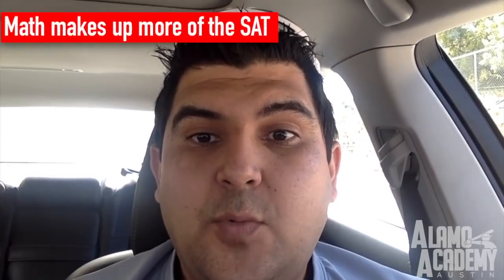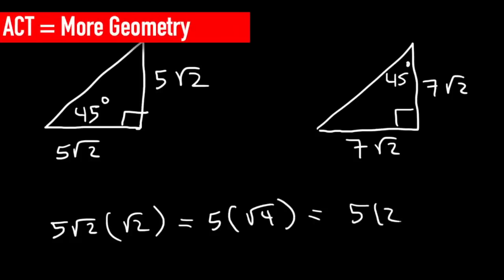Alamo Academy Austin T.V. |#004| SAT vs ACT for baseball players?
Jason Alamo, director of the Alamo Baseball Academy located in the Austin, Texas area gives insight into the key differences between SAT and ACT for baseball and softball players.